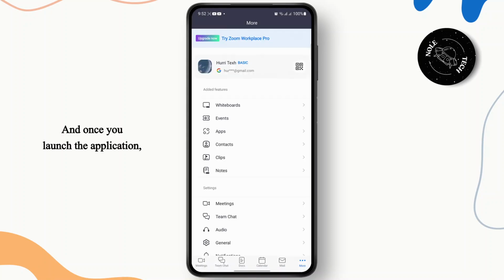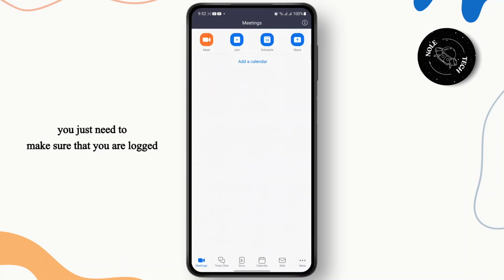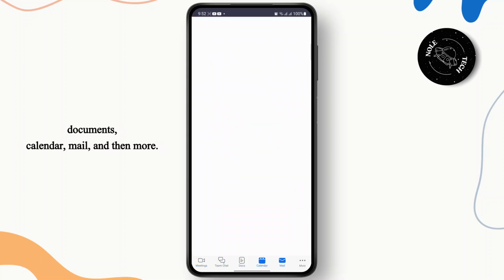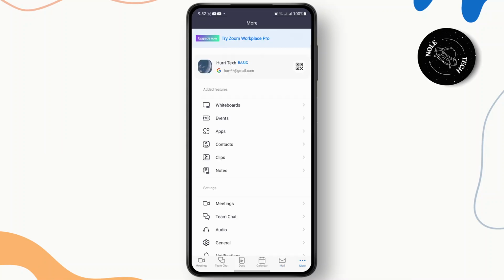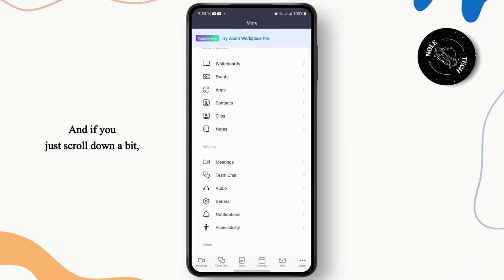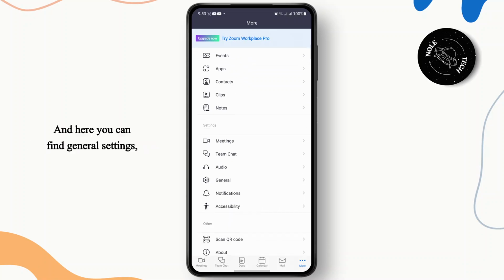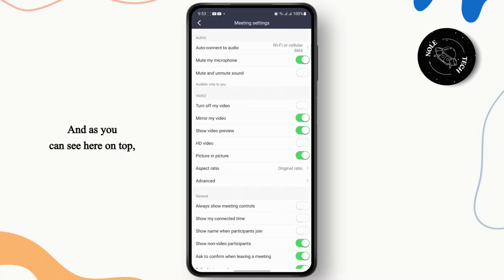How to Unmute Microphone on Zoom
Learn how to unmute your microphone on Zoom quickly and easily in this step-by-step tutorial. Whether you're troubleshooting a muted mic or looking to enable your audio for a meeting, this guide has you covered!

In this video, you'll discover how to unmute your microphone on Zoom, follow simple steps to fix a muted mic, and troubleshoot common issues preventing your audio from working.

Timestamps:
0:00 Introduction
0:25 Step 1: Checking Zoom Audio Settings
0:55 Step 2: Unmuting During a Meeting